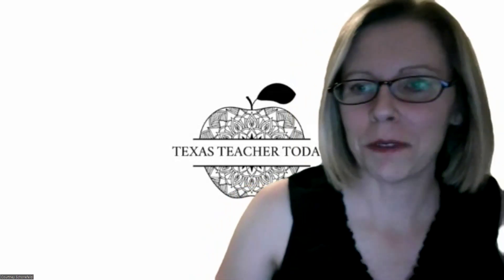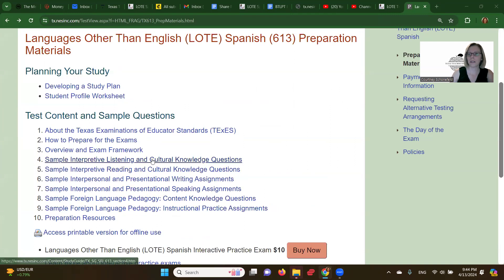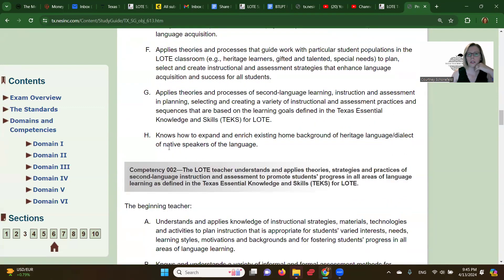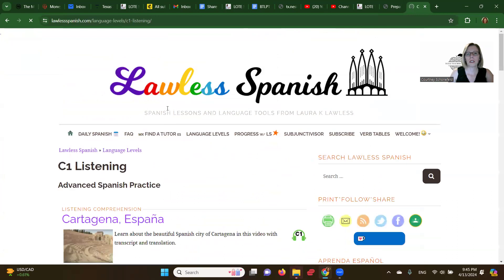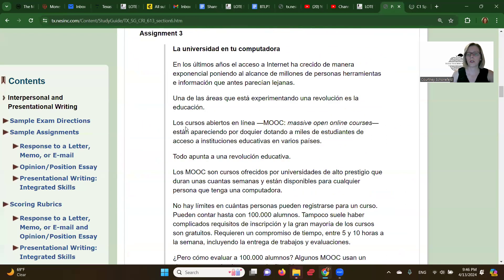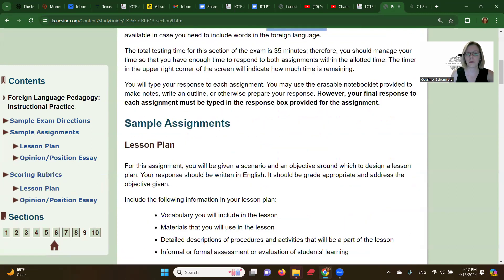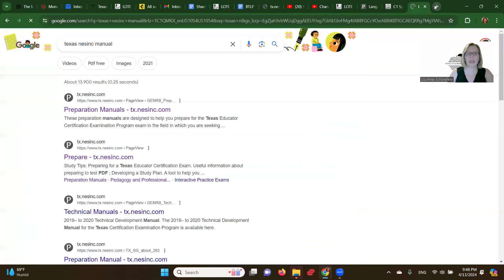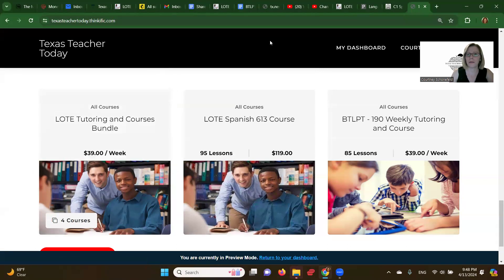Free Ways to Pass the LOTE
Learn how to find free resources to help you pass the LOTE Spanish 613 exam so you can teach Spanish in Texas.